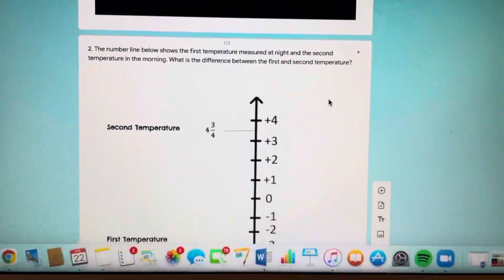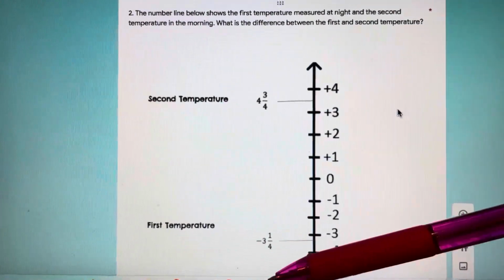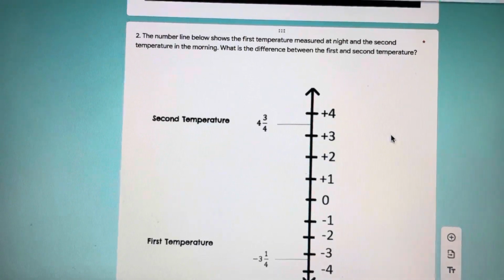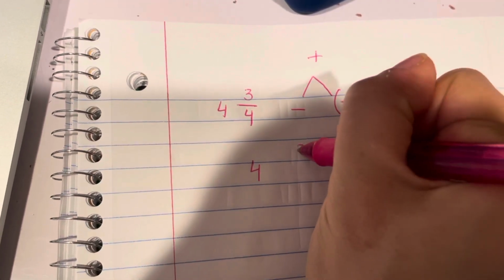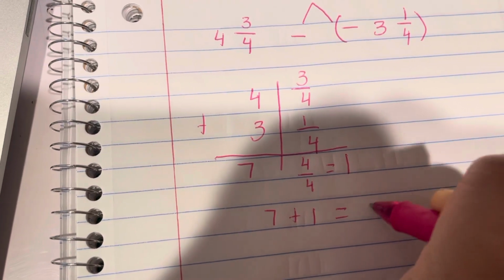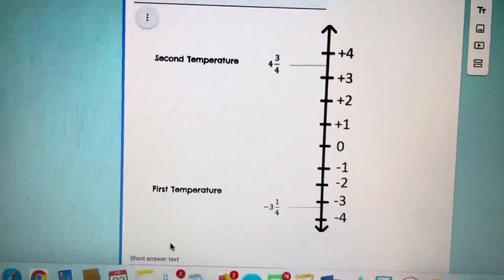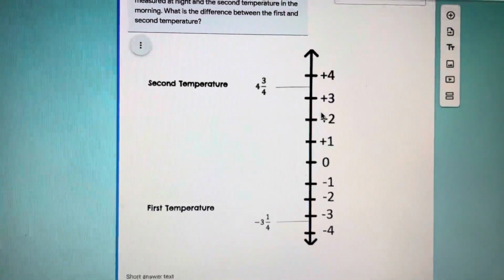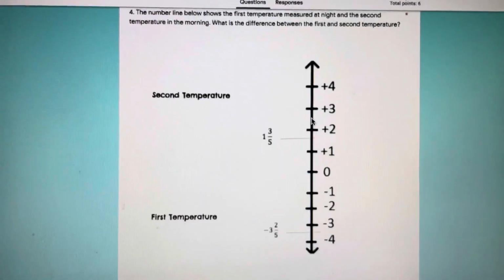M2L29 example 2